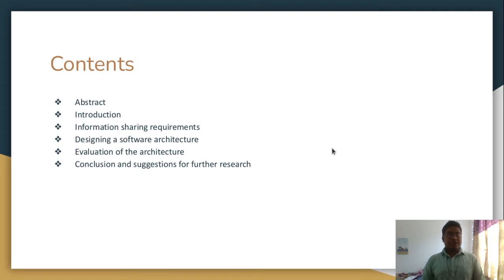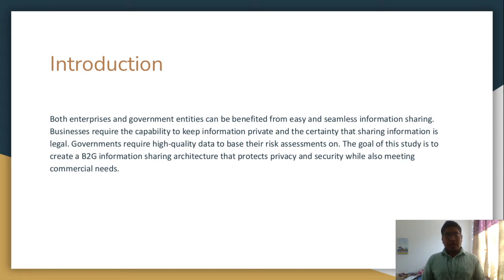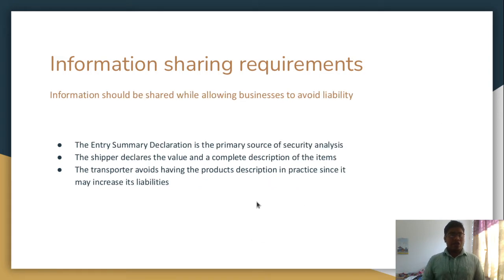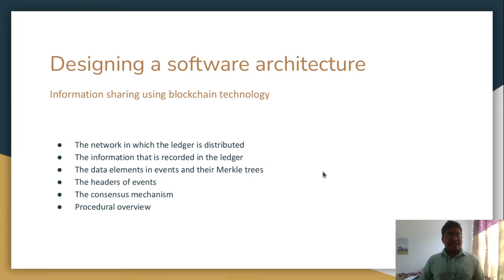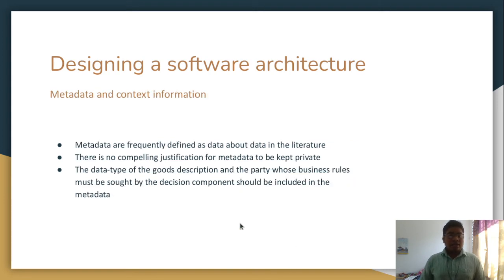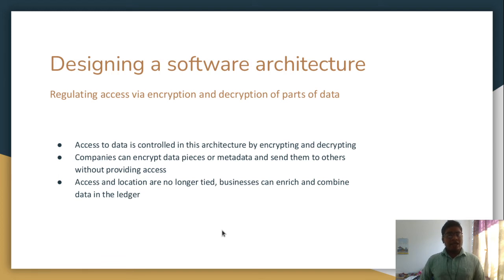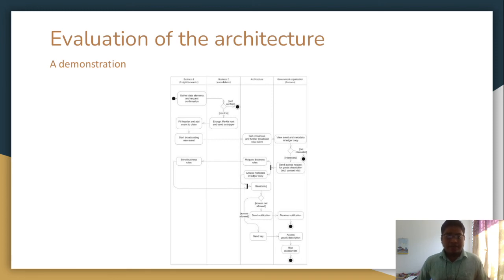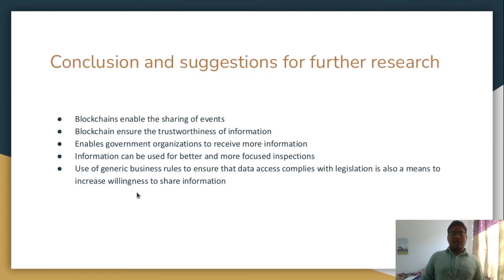Paper Presentation on "Software Architecture"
Paper Details

Title: Design of a software architecture supporting business-to-government information sharing to improve public safety and security
Combining business rules, Events and blockchain technology
Authors:
Sélinde van Engelenburg
Bram Klievink
Marijn Janssen